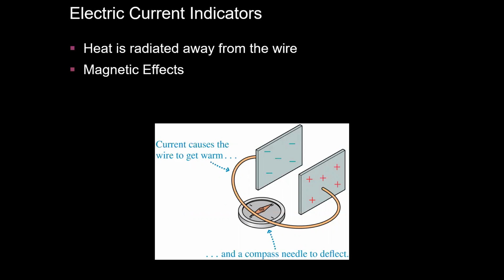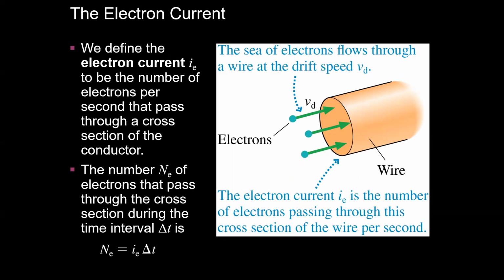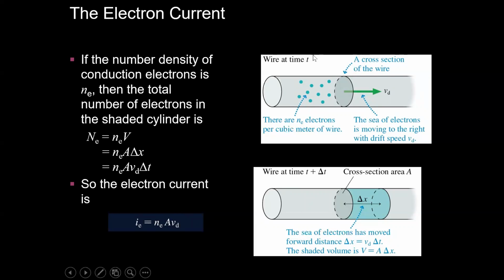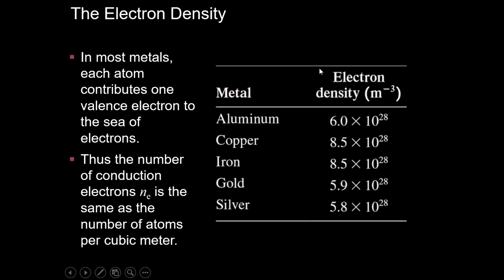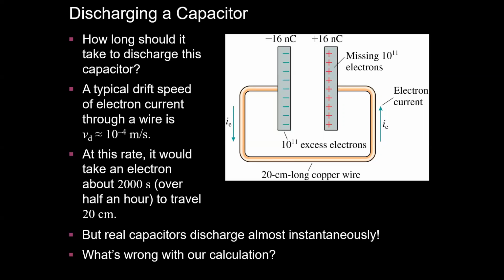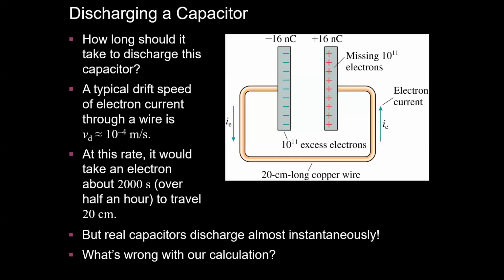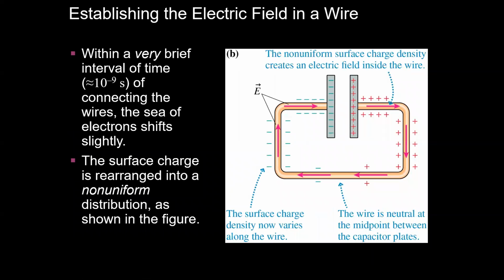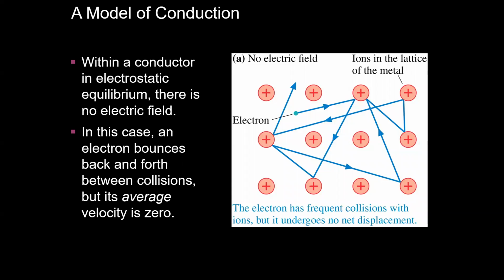Ch 27 Part I Intro to Current